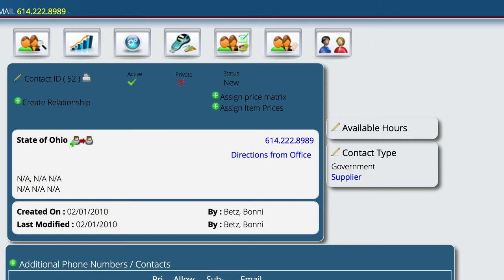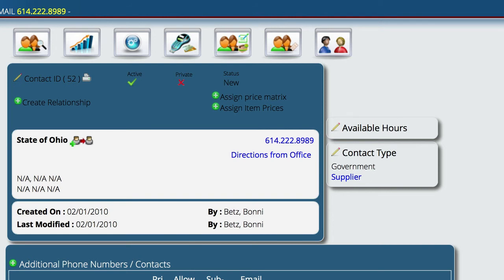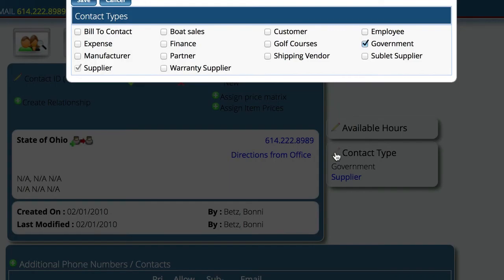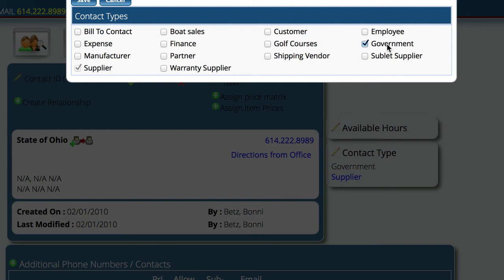Setup Government Agency in Lizzy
In this video we show you how to setup a government agency in the Lizzy Business Management System.